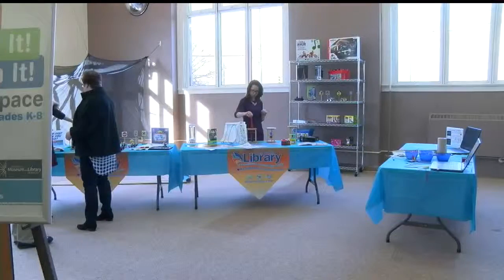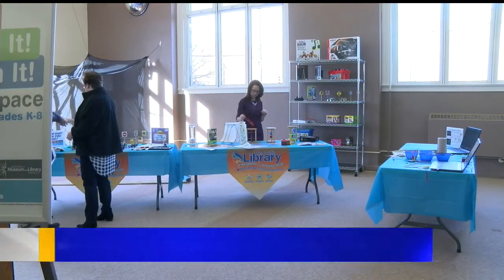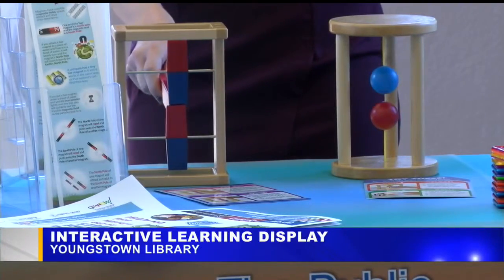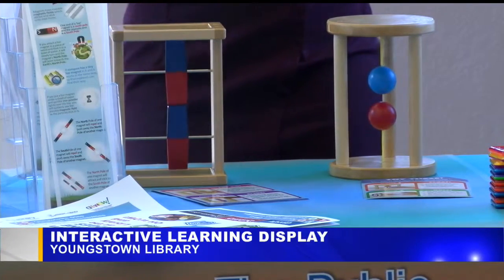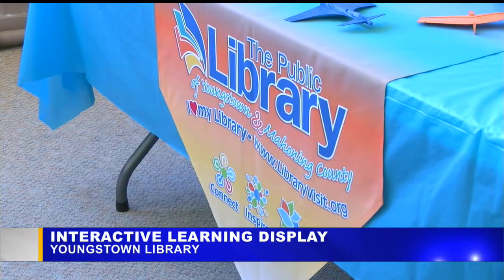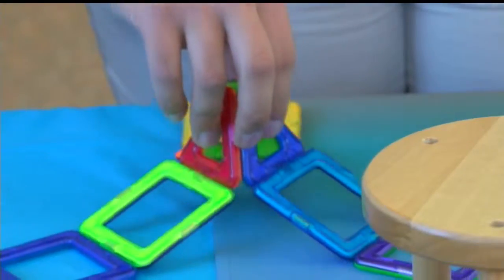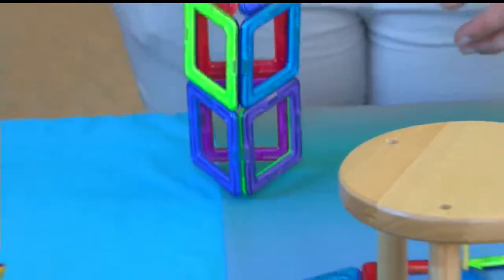Library of Youngstown and Mahoning County opens learning center